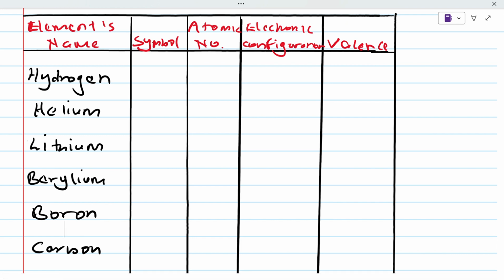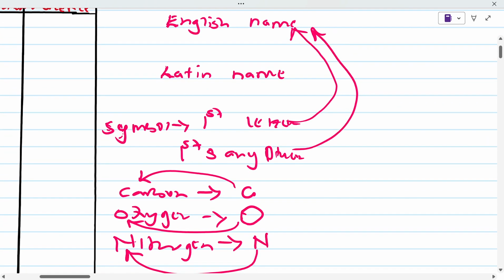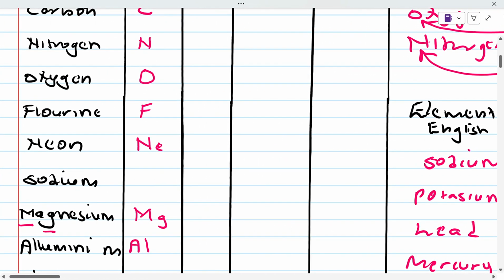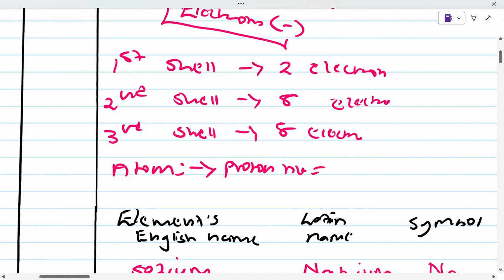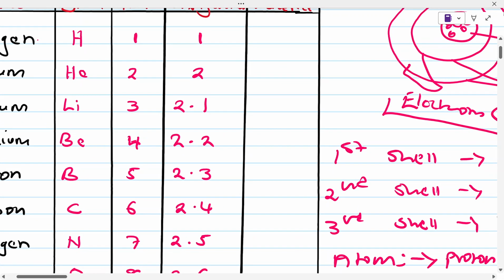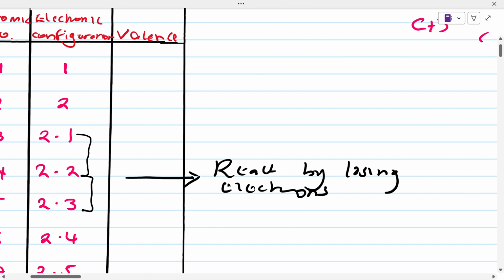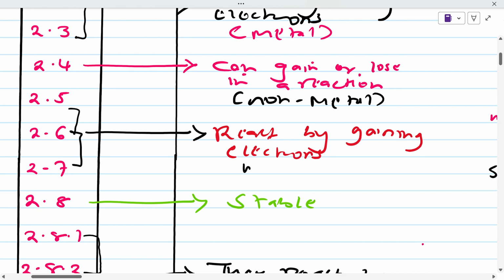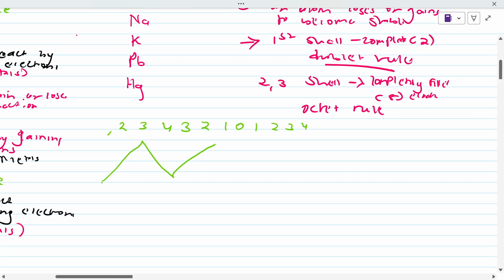THE PERIODIC TABLE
The periodic table is a comprehensive chart that organizes all known chemical elements based on their atomic number, electron configurations, and recurring chemical properties. Elements are arranged in rows called periods and columns called groups or families. Elements in the same group have similar chemical properties because they have the same number of valence electrons. The periodic table was first created by Dmitri Mendeleev in 1869 and has since been refined to include newly discovered elements. It is an essential tool in chemistry, helping scientists understand element properties, predict chemical reactions, and study the relationships between different elements.